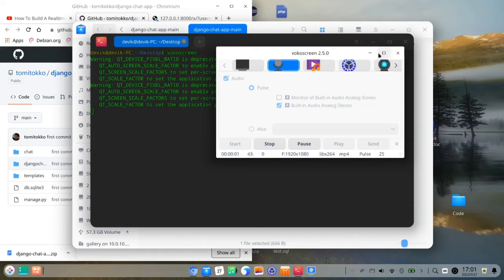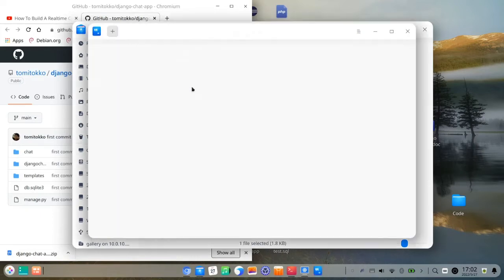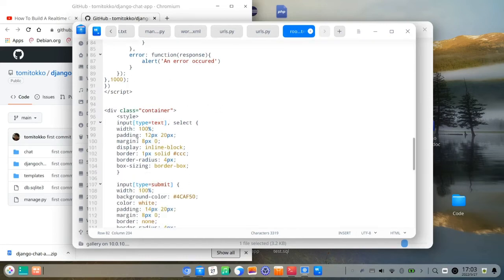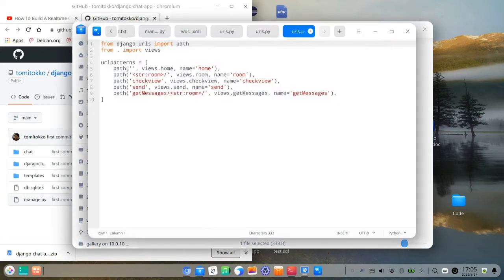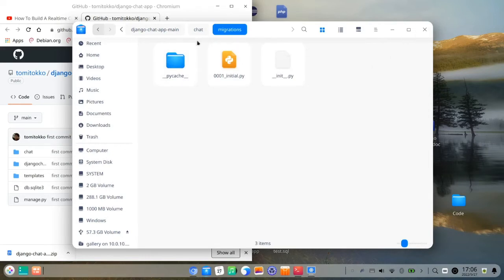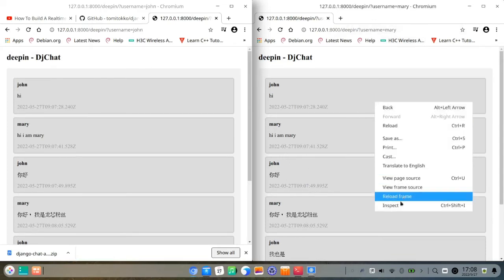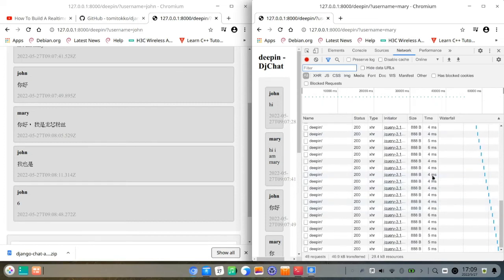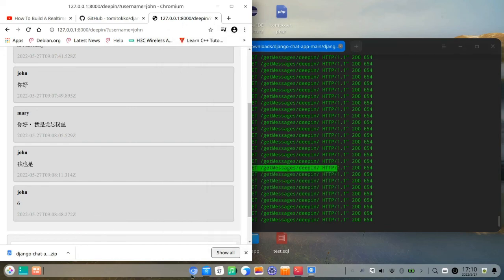Python Django Live Chat Web with Chinese Deepin Linux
source from : youtube title: How To Build A Realtime Chat App With Django.